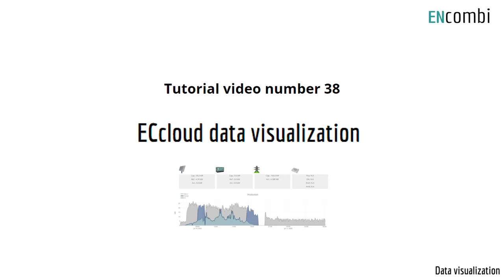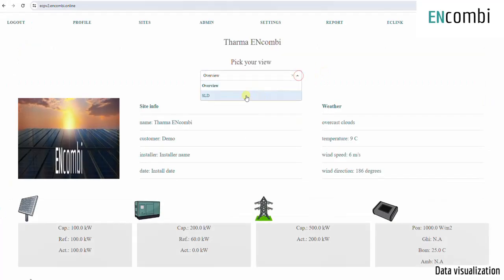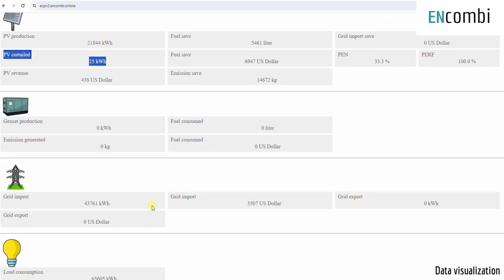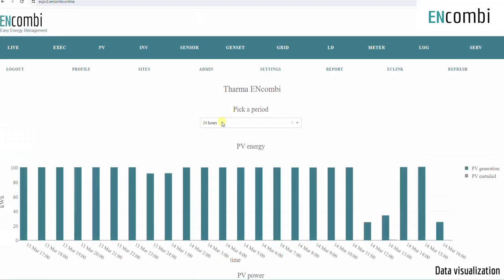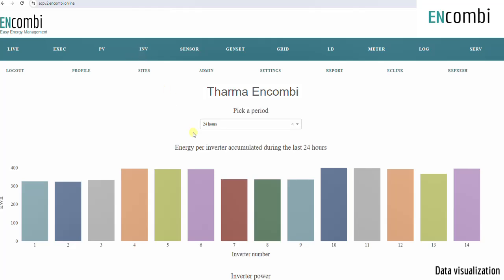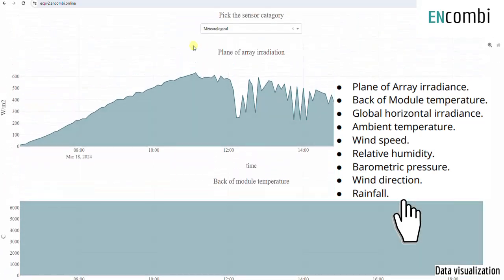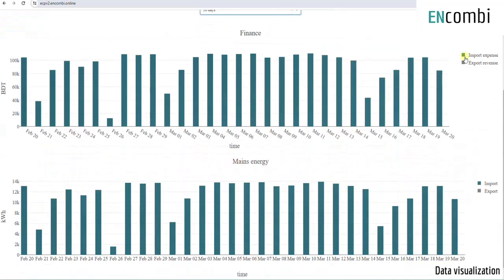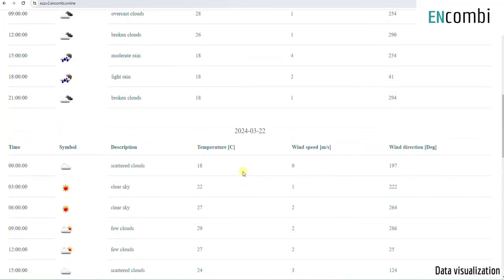ECcloud Data Visualization